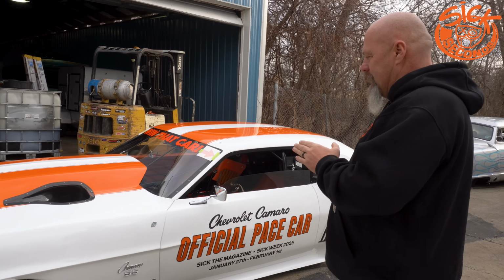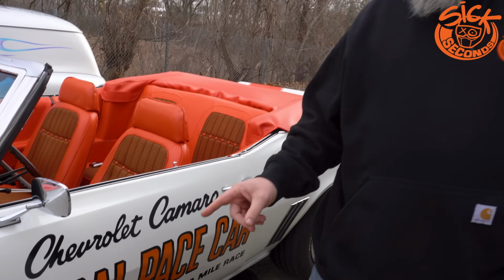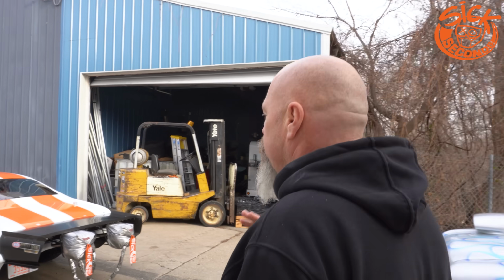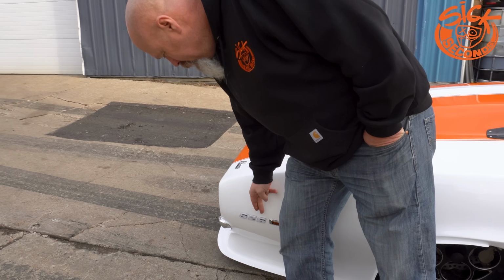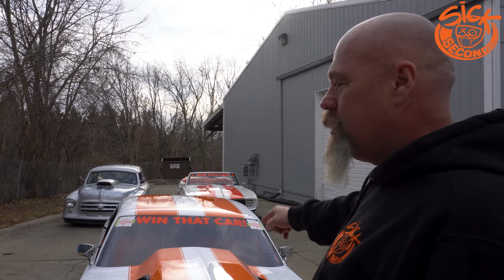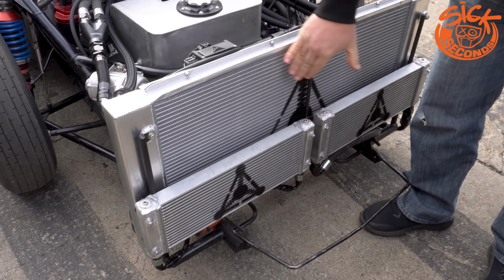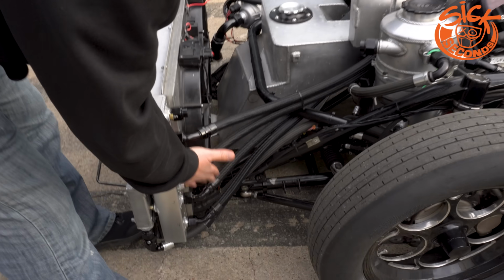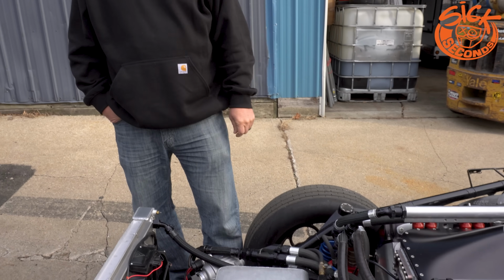Sick Seconds 2.0 Has A New Look!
We are getting loaded for PRI and wanted to let you see first how the new design turned out. What are your thoughts? We've taken Sick Seconds 2.0, the world's quickest street car and a three-times Drag Week winner, and turned it into a tribute to the 1969 Camaro Pace Car, which just so happens to also be our latest giveaway.